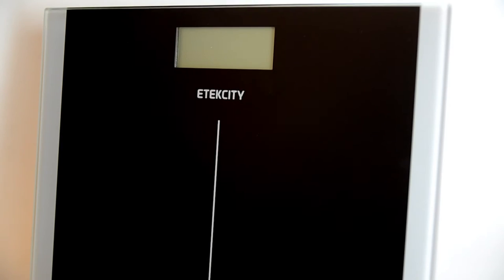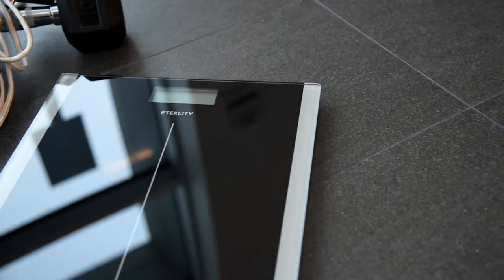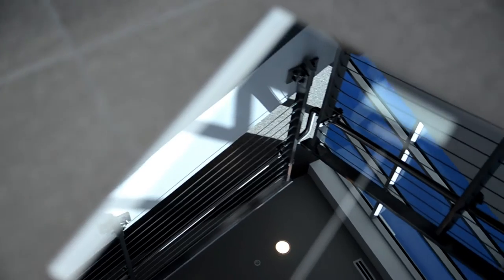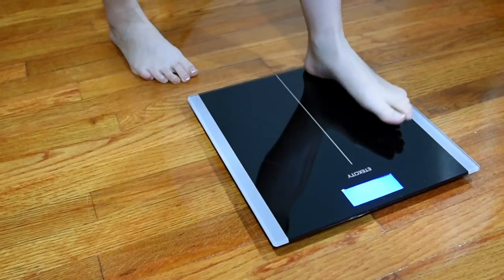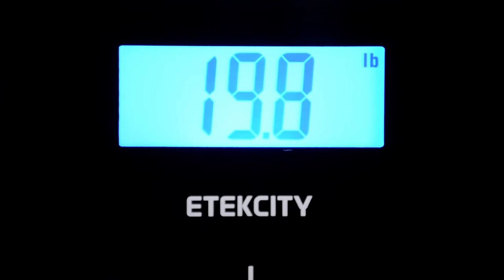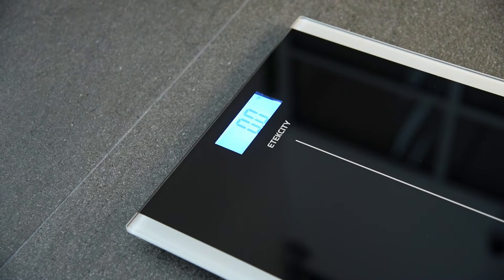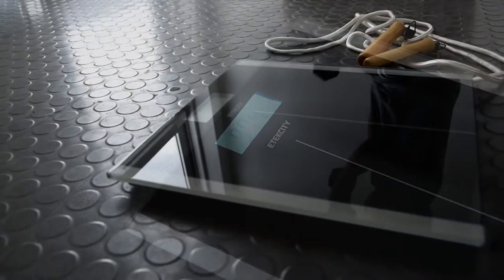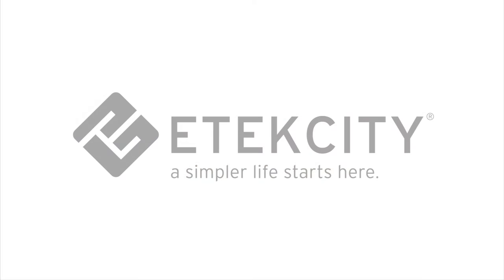Etekcity | Digital Body Weight Scale (EB9380H)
Developed with German technology, the Etekcity Digital Bathroom Scale is engineered with 4 precision sensors for precise calibrations and accurate results every time. Just step on the auto-calibrated tempered glass platform, and precise results are instantly displayed on its backlit LCD display.

Our helpful Customer Support Team can be reached via email at or toll-free at , between the hours of 9AM-5PM Pacific Time, Monday through Friday.